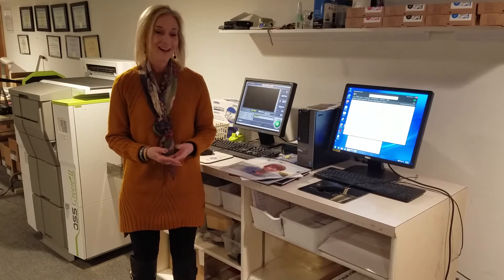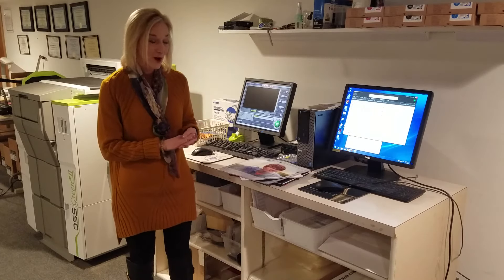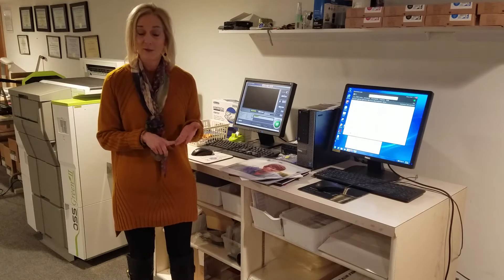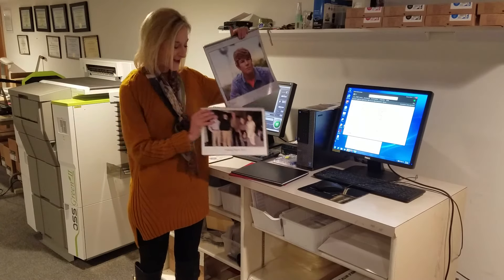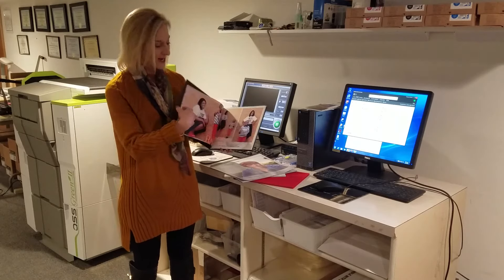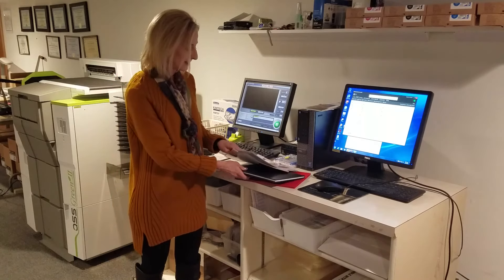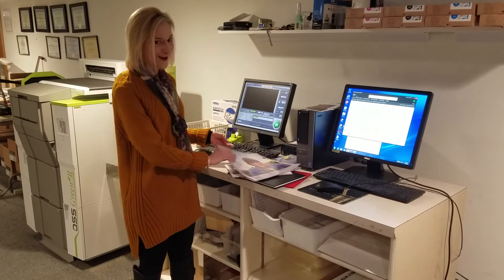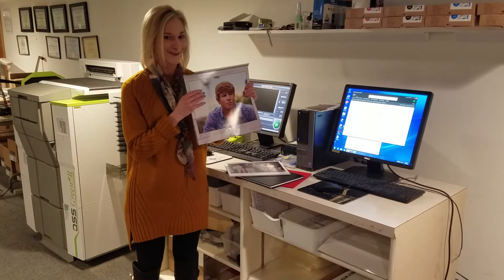Photo Printing | Photo Developing | Ord, NE | Albion, NE | Good Life Pharmacy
Good Life Pharmacy Photo Developing | Photo Printing Services are located in Ord, Albion, Nebraska and can turn your favorite photos into cherished keepsakes with our high quality photo developing!  Good Life Pharmacy offers an array of photo printing services, including the
Good Life Photo app which allows you to easily upload photos and order prints from GoodLifePhoto.com.
Pick up prints from our convenient locations in Ord and Albion, Nebraska in as little as one hour! At this time, the app is ONLY available for iOS users in the App Store.

Good Life Pharmacy Photo Developing | Photo Printing Services make it easy to take your photos from the screen to your home, office, or wallet! Print pictures for any frame size to hang on your wall or to give as a gift.
 Create a new, free account or log into your existing account and browse your online photo collection.
Upload photos from your library to your online collection.
Upload and order photos at their full, high-quality resolution.
Over 50 different print sizes to choose from including all the popular sizes, square prints (Instagram), panoramic prints, and everything in between.
Calendars and Photo books from Good Life Photo.com
Nebraska Mid-West Values and Superior Customer Service
Compounding | RX Refills | HRT Consultations | Ideal Protein | Weight Loss | RX Skin Therapy | Supplements  | Photo Lab
Independently owned with over 100 years of pharmacy experience at our three Nebraska locations.
Good Life Pharmacy in Central, Nebraska
Ord Nebraska Location:
Albion Nebraska Location:
Loop City Nebraska Location:
Ord, NE  Pharmacy